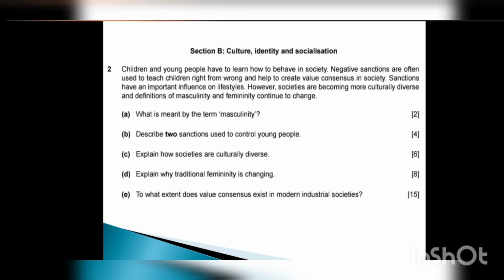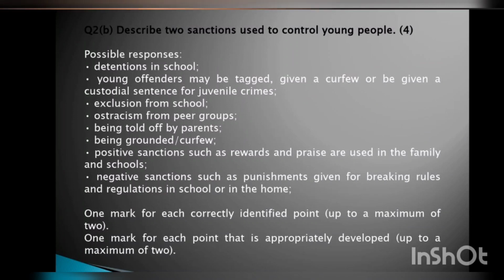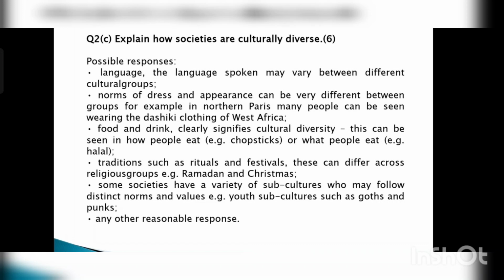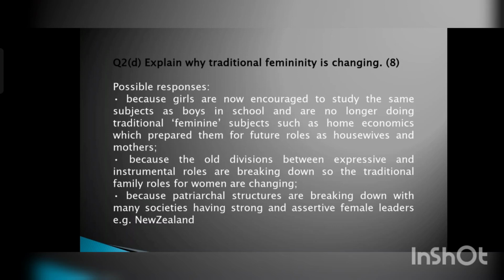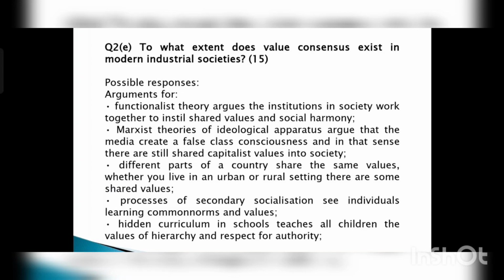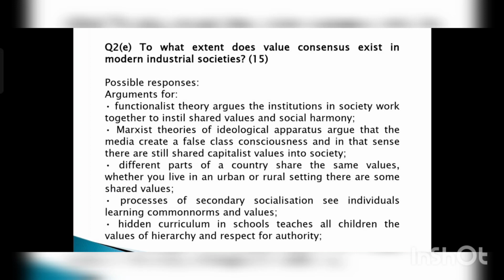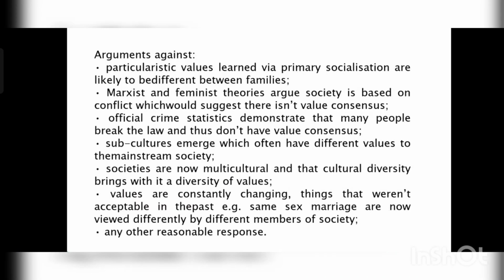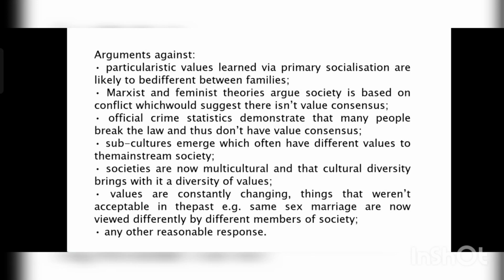Q2) SECTION B-(OCT/NOV-2022-P1-12) SOCIOLOGY